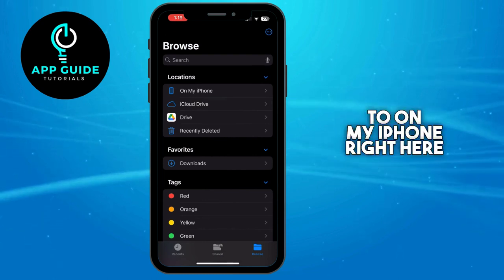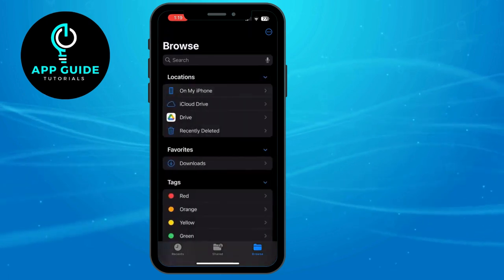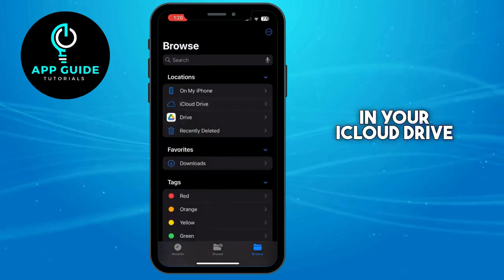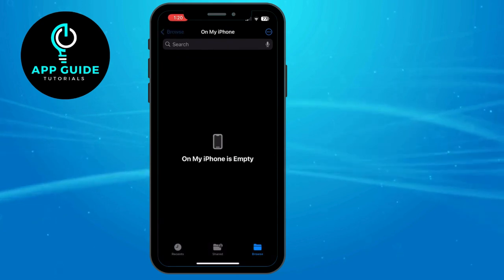How to Find and Delete Safari Downloads on iPhone | iPhone Tutorial (2027)